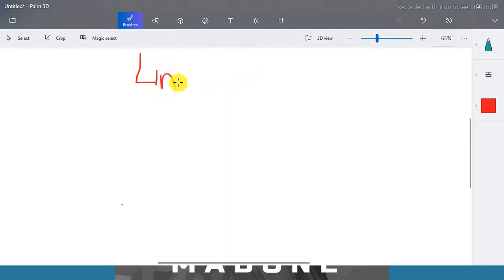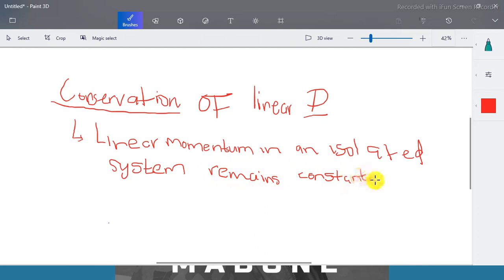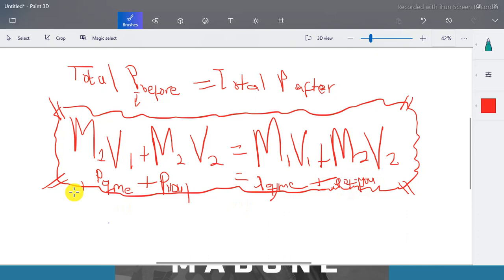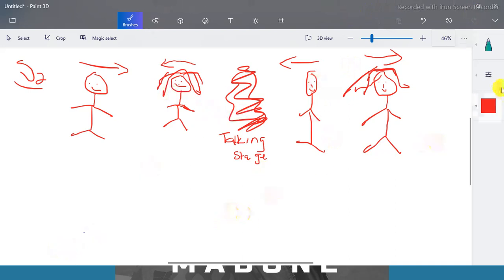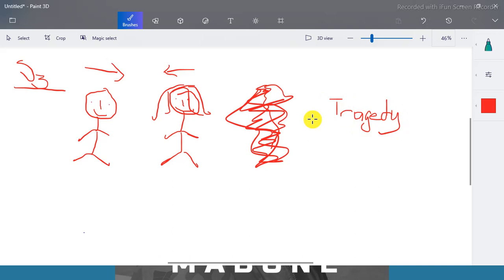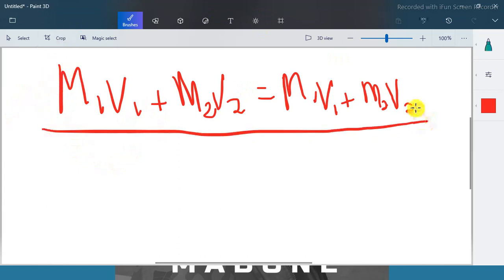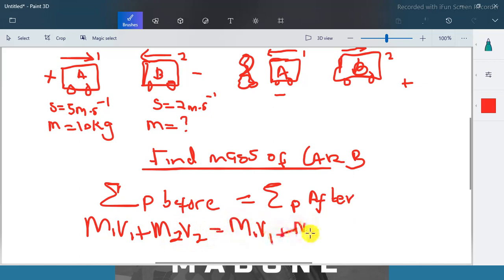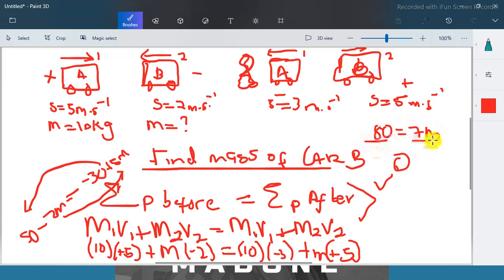Linear Momentum Grade 12 Explained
In this Tutorial I show Grade 12 (Matrics) the dissection of Of Conservation of Linear Momentum.
Physics is all about Life application so in this Tutorial I use real life expiriences to explain Momentum.